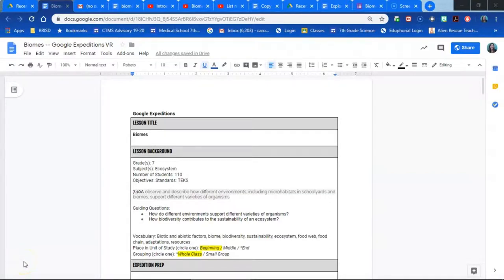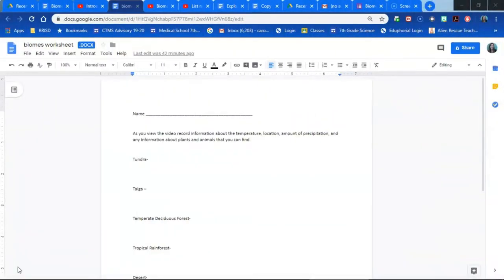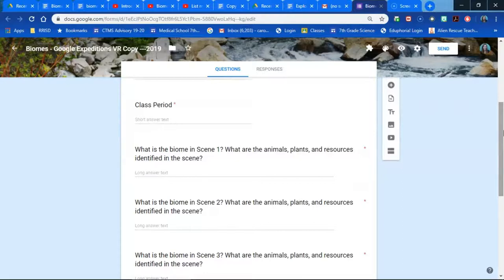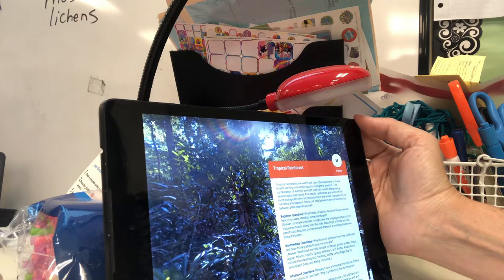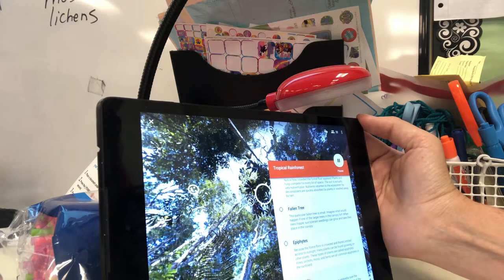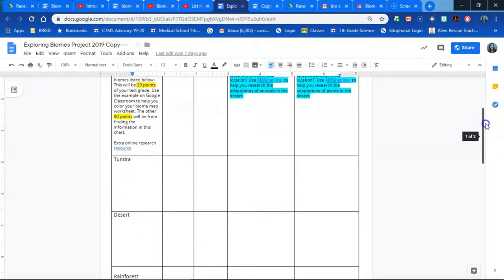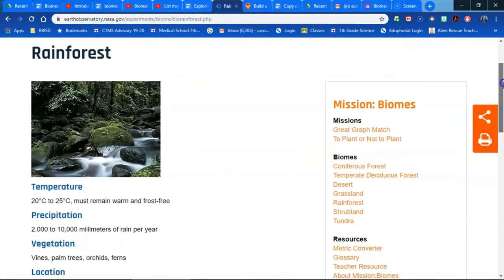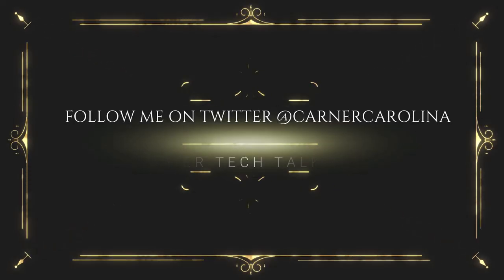Google Expeditions Biomes VR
Go on a Google Expedition of the biomes of the world with your students. Find my full lesson plan on tes.com that has interactive games, great engage videos, a biome research project, and awesome anchor activities. Have fun exploring the world! -